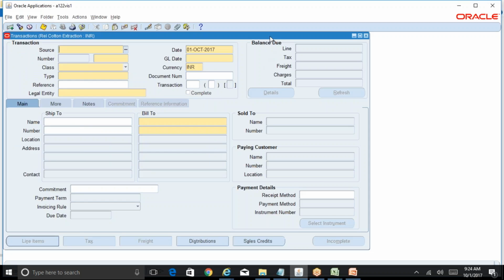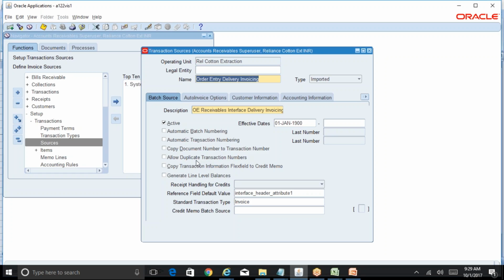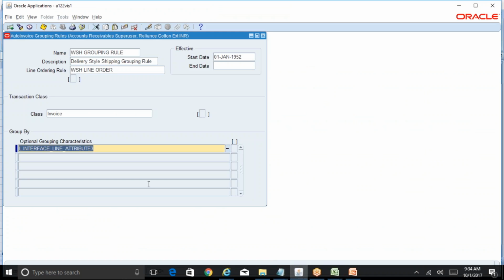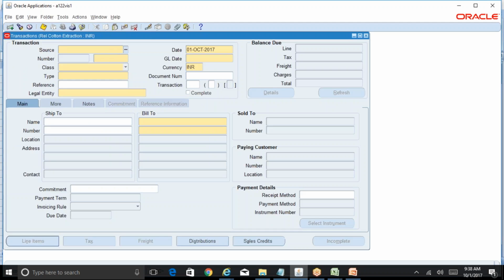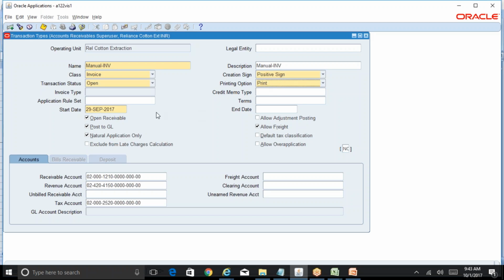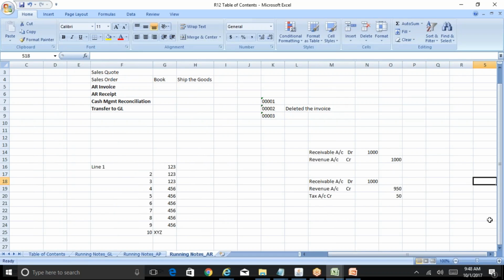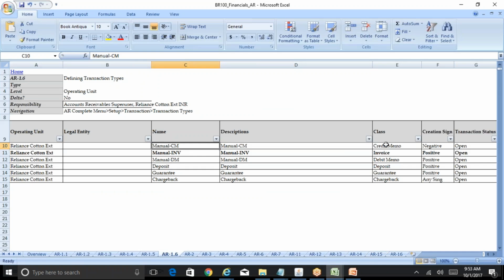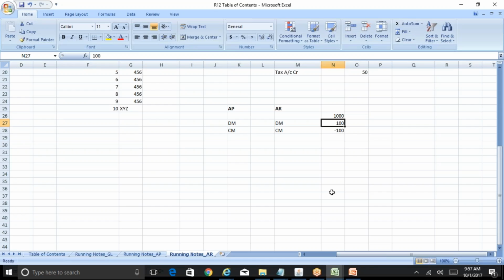EBS Training Videos Part 39 - AR - Transaction Source, Grouping Rules, Transaction Types